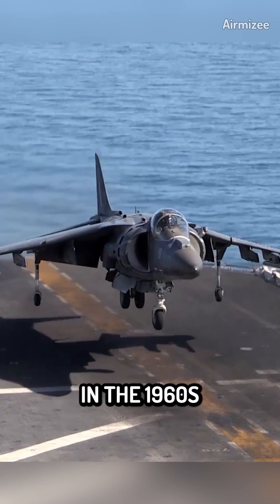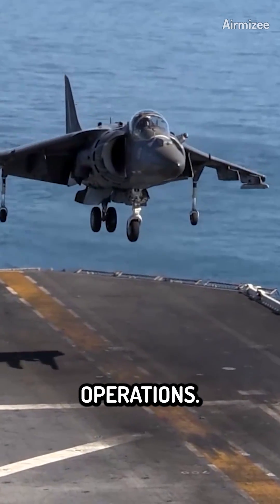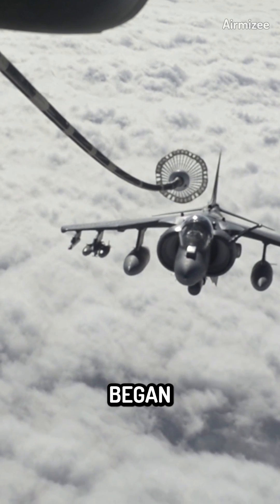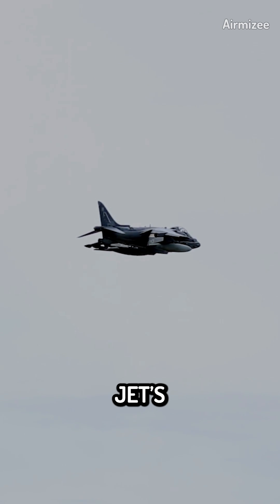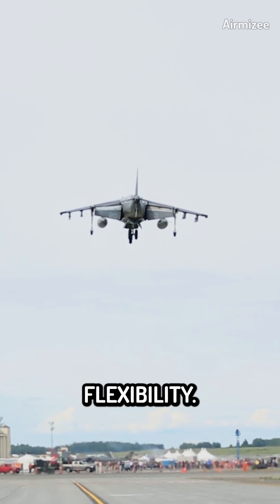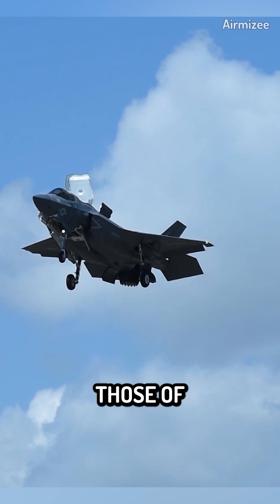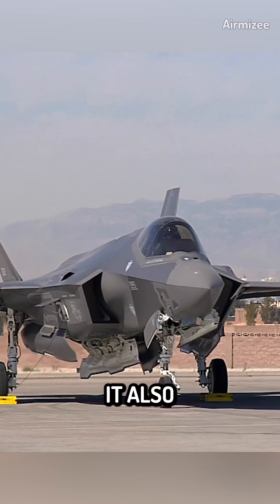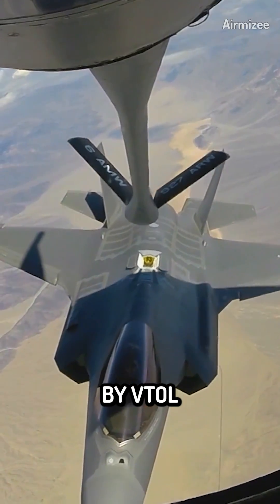Harrier jump jet: Why did they stop using it?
The Harrier Jump Jet, developed in the 1960s by British manufacturer Hawker Siddeley, was a remarkable breakthrough in aviation technology. Its ability to take off and land vertically, without the need for a traditional runway, made it a versatile aircraft suitable for various military operations. But why did they stop using it? Let's delve into the reasons behind its discontinuation. The development of the Harrier Jump Jet can be traced back to the post-World War II era when the concept of VTOL aircraft began to emerge.